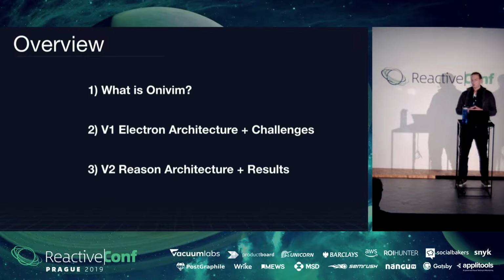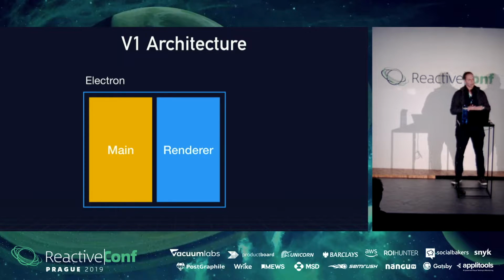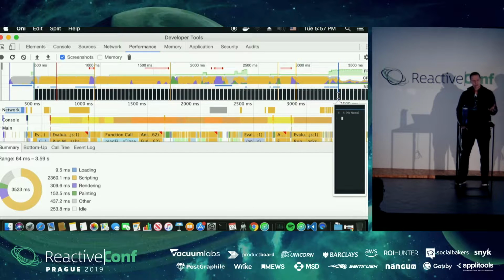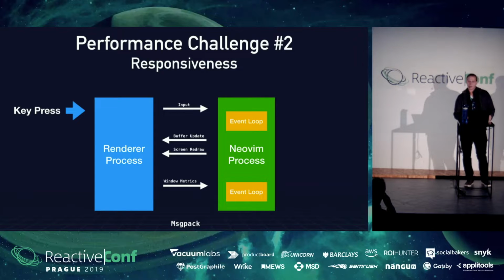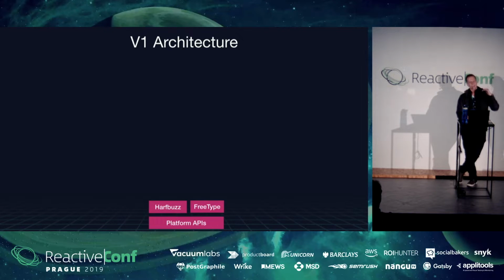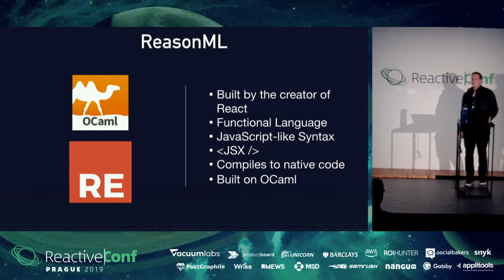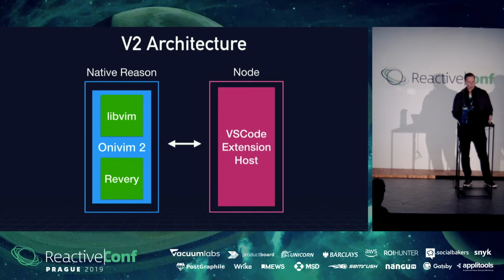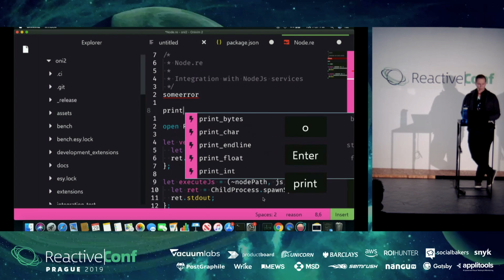ReactiveConf 2019 - Bryan Phelps: Onivim 2: Re-Architecting for Performance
Discovery stage
Electron is one of the most popular platforms today for building cross-platform desktop applications. We shipped v1 of our code editor, Onivim, using Electron, and while it was wonderful to leverage web technologies and frameworks like ReactJS, we faced numerous performance challenges.

In order to meet our performance goals, we decided to re-architect and move to a native solution based on ReasonML. In the process, we built a new desktop application framework called Revery, which lets us enjoy the ReactJS & Redux style of development… but with native code performance! This move has drastically improved our startup time, responsiveness, and memory usage. In addition, we’ve been able to take a new approach to our core architecture – leveraging functional programming principles.

We’ll discuss our journey of shipping a cross-platform desktop app with this new technology stack, and share our successes and challenges in migrating from TypeScript/React/Electron to ReasonML/Revery for Onivim v2.